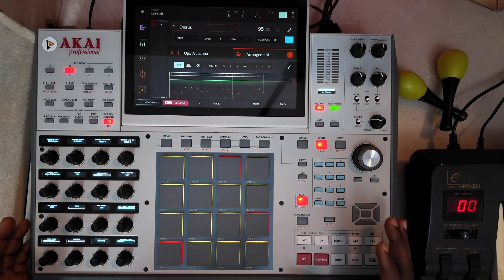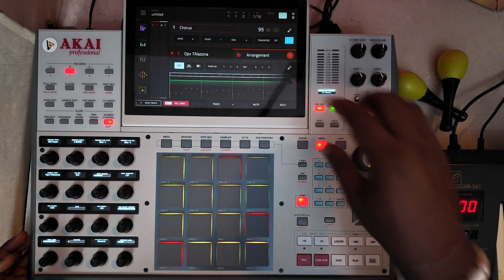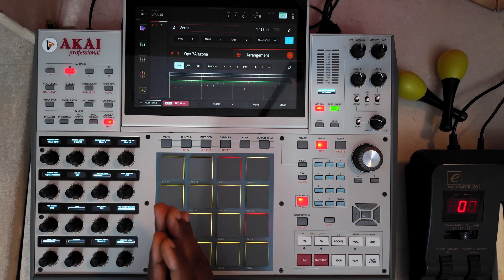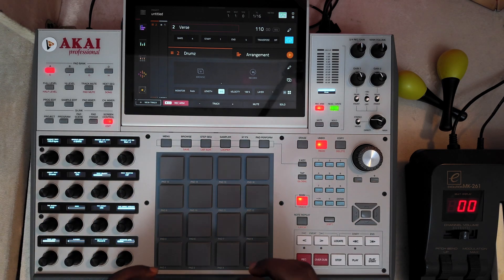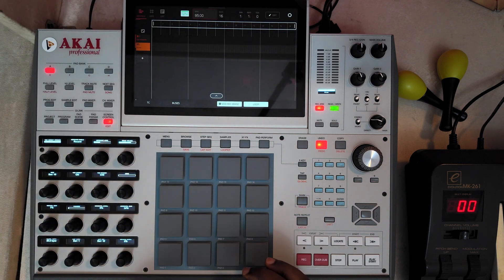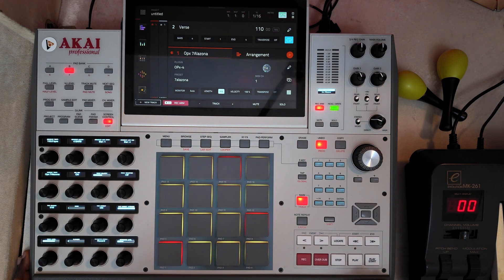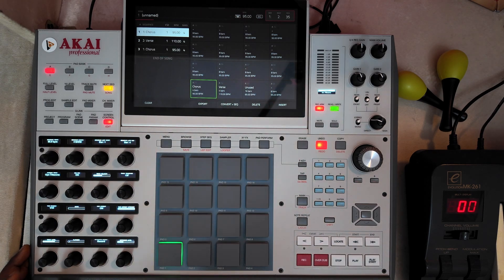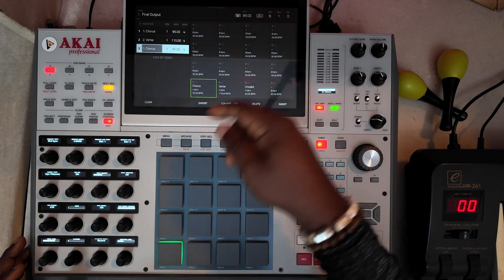Song Mode is Better on Akai MPC 3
In this video, we talked about how the song mode is better on MPC 3 update compared to the MPC 2.15 firmware. we reviewed two of the problems encountered with MPC 2.15 and how it was solved on MPC 3.

Chapters:
0:00 - Intro
0:53 - Problem 1- Poor Track management
2:50 - Problem 2- Convert to Sequence override all BPM
5:05 - MPC 3- Better Track Management
9:08 - MPC 3- Convert to Sequence preserve BPM